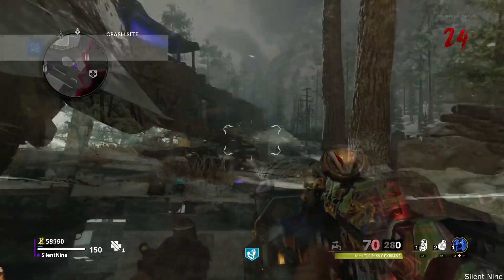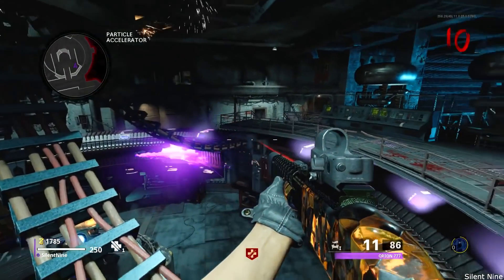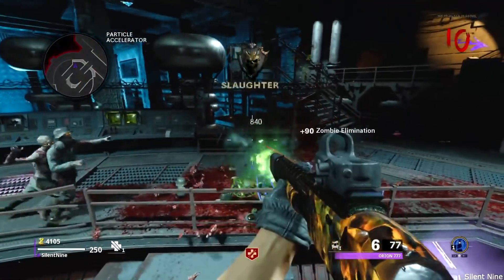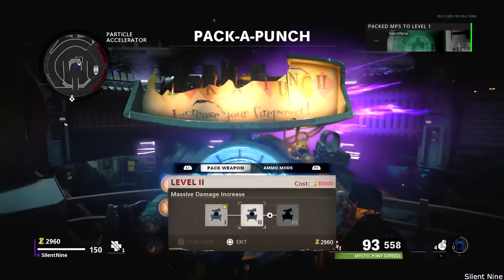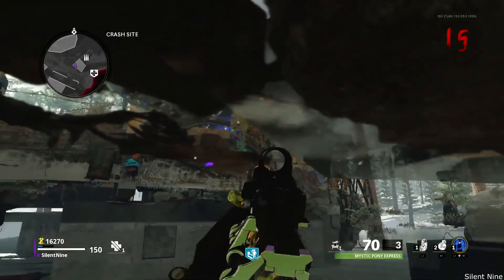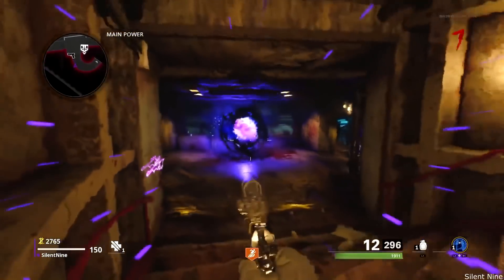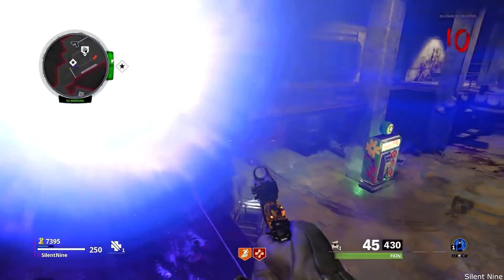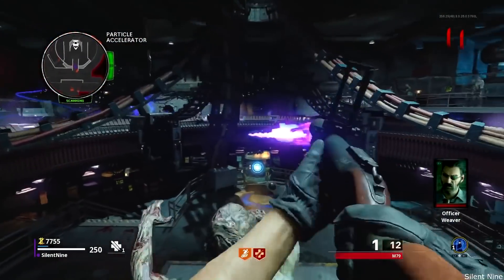TOP 3 *BEST* WORKING SOLO GLITCHES IN BLACK OPS COLD WAR ZOMBIES!! SOLO ZOMBIES GLITCHES!!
- In this video, you will see a TOP 3 *BEST* WORKING SOLO GLITCHES IN BLACK OPS COLD WAR ZOMBIES!! SOLO ZOMBIES GLITCHES!!  This is the TOP 3 best working zombie glitches!! These glitches are amazing and really easy to do!! These glitches are really easy to do and they are solo! These glitches are the best working right now!! Do these solo glitches right now and have fun ranking up and more!!

THE GODMODE IS PATCHED.

2nd - TitianFTW!

PS4- Silent_NlneYT